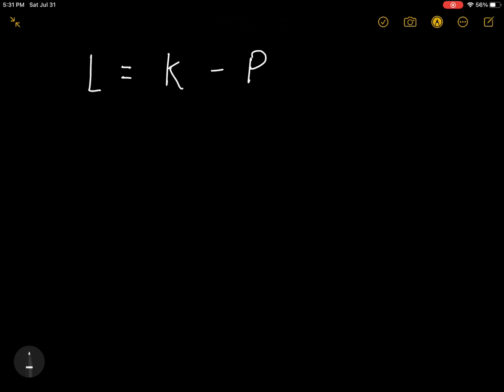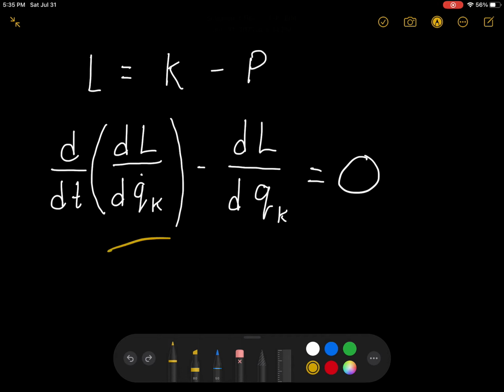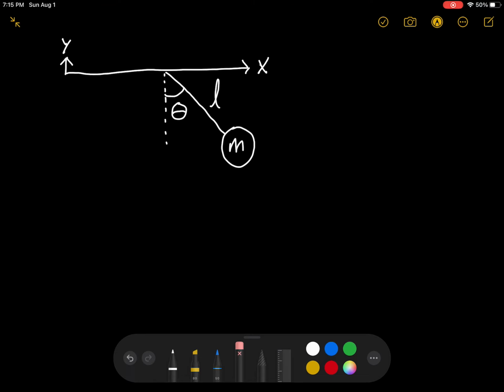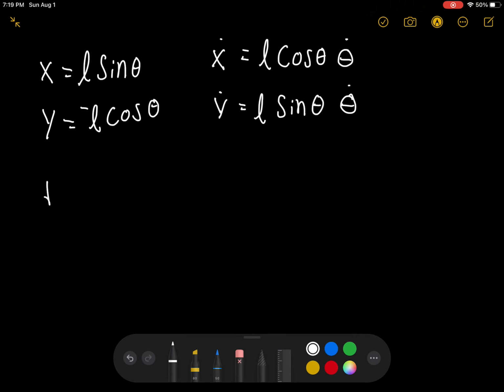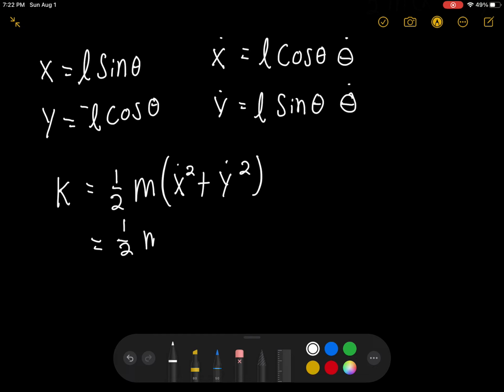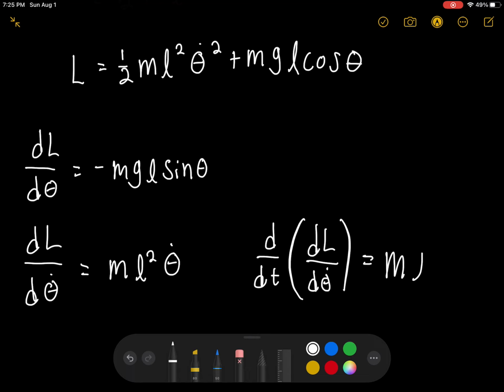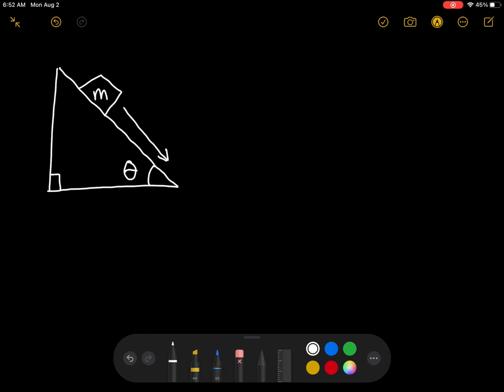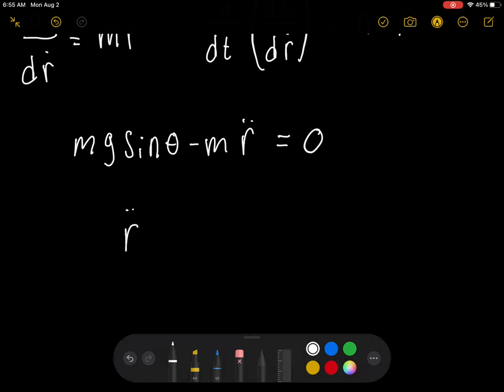The Lagrangian in Classical Mechanics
First, we discuss what the Langrangian is, then what each term in the Euler-Lagrangian means, and finally use two different examples that illustrate different methods to solve a mechanical system of motion.